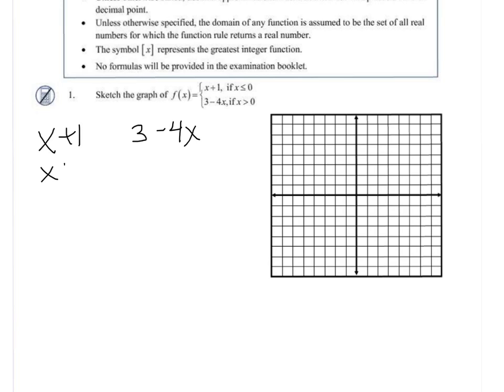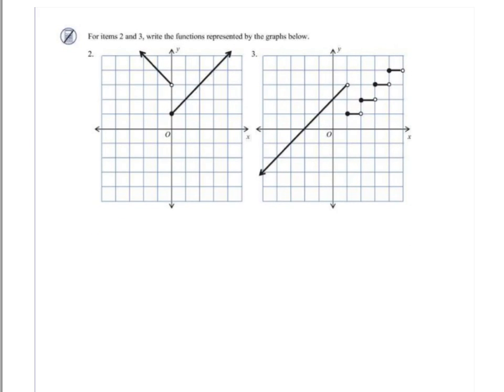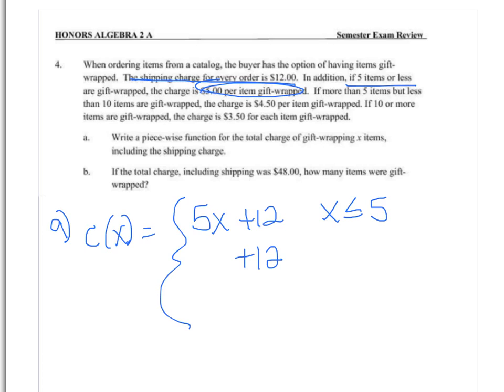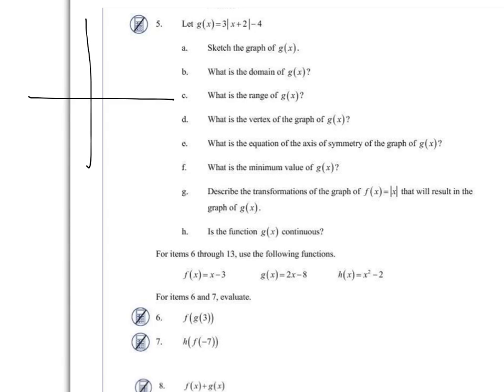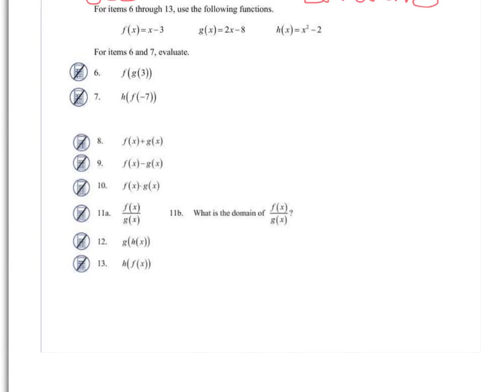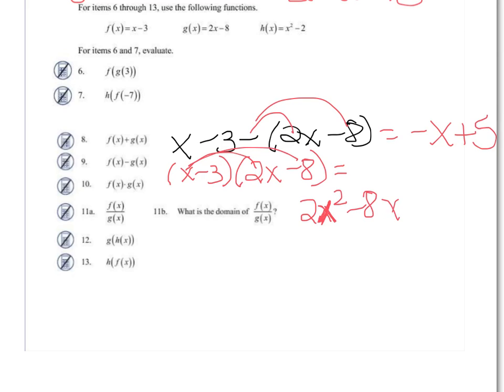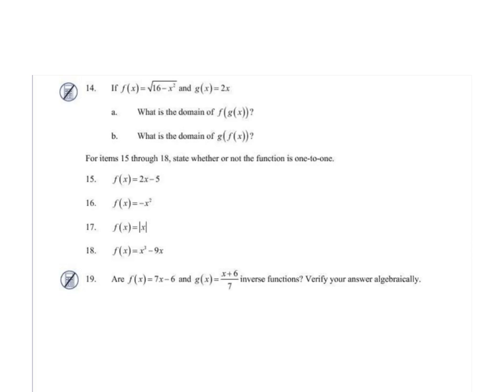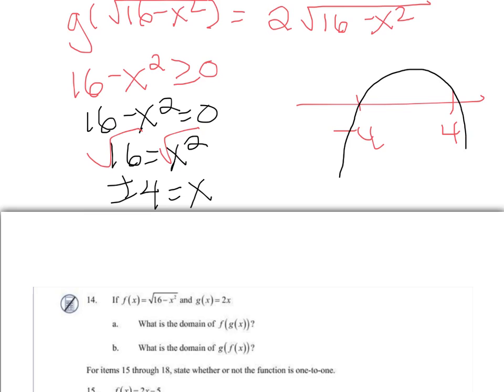Hon Alg 2 Sem A 2014 Exam Review #1-14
This video covers problems #1-14 (but flips through all of the pages of the packet at the end of the video).  The content ends at 15:33.